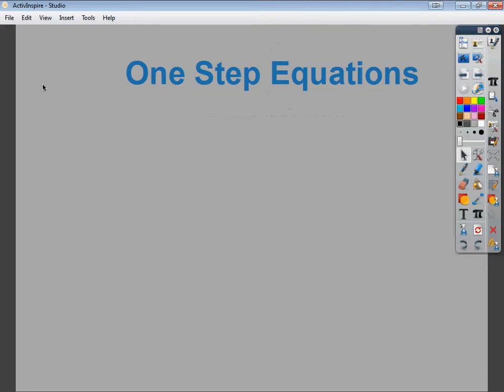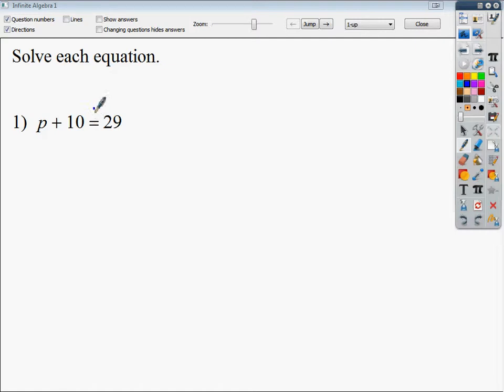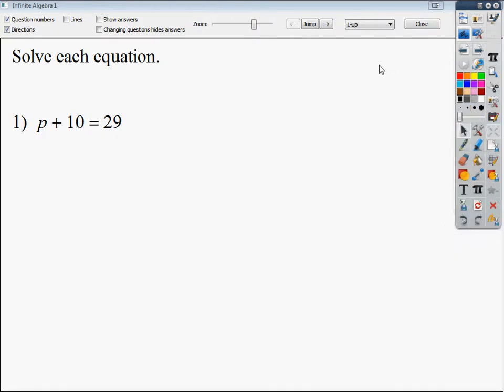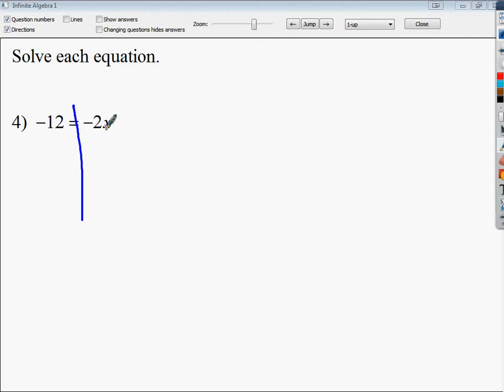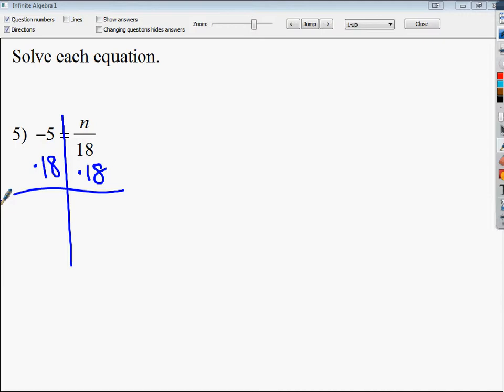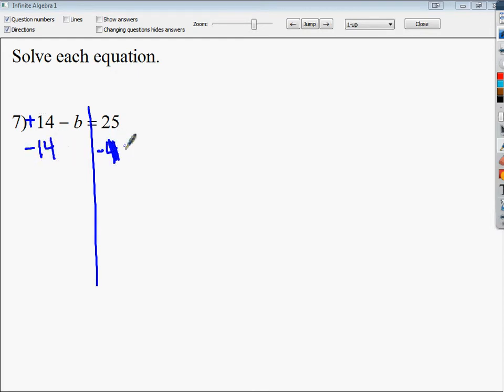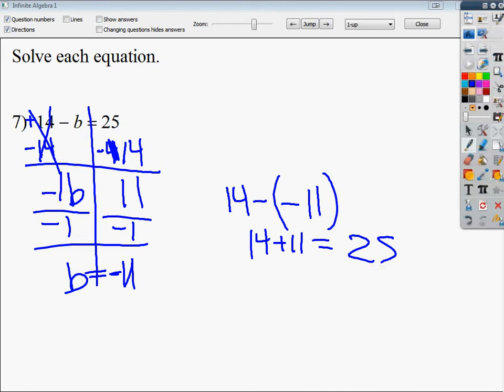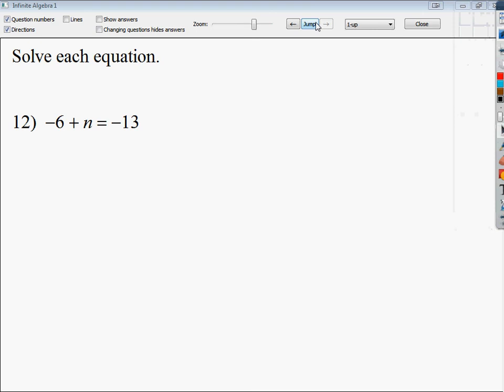One Step Equations